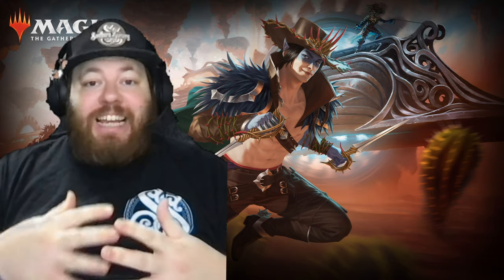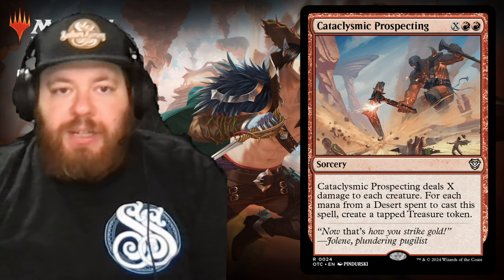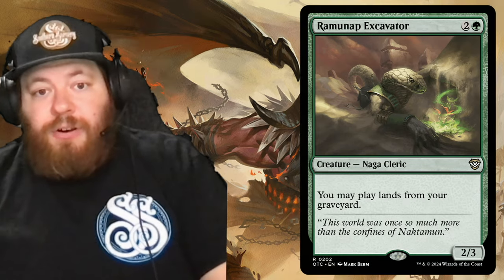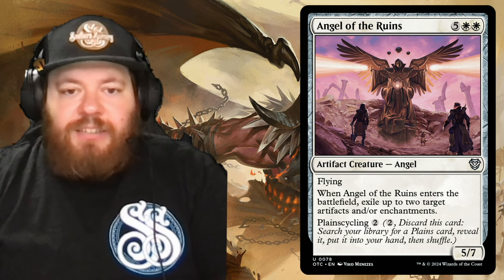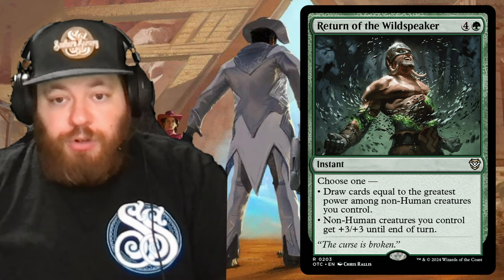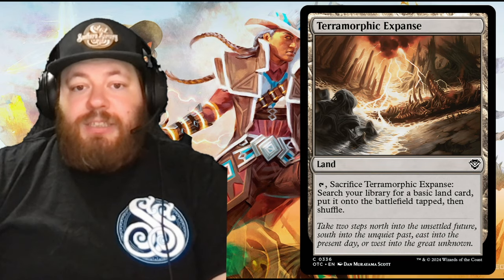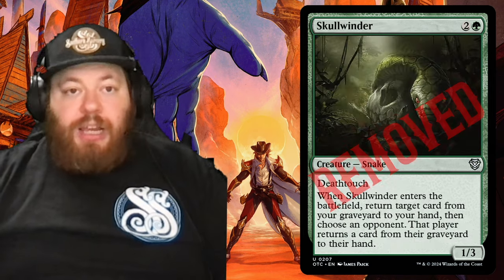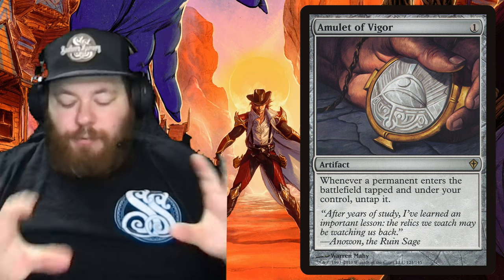Desert Bloom Precon | $50 Budget Upgrade | Guide and Review Deck Tech EDH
Check out Shane's upgrade and strategy guide for the brand new DESERT BLOOM PRECON featuring Yuma, Proud Protector.  $50 Budget Upgrade!  EDH Deck tech and play guide.  Such a fun LANDS focused deck.

00:00 Intro
9:53 Reprints/Creatures
19:55 Sorceries
23:10 Instants
25:06 Enchantments
27:03 Artifacts
28:15 Lands
31:47 Stats/Strategy
33:47 Adds/Removals